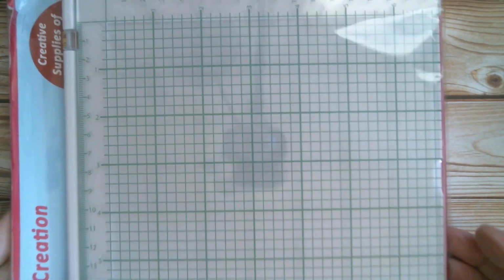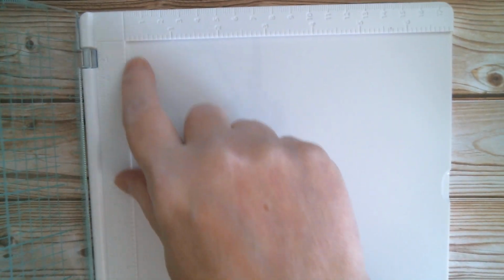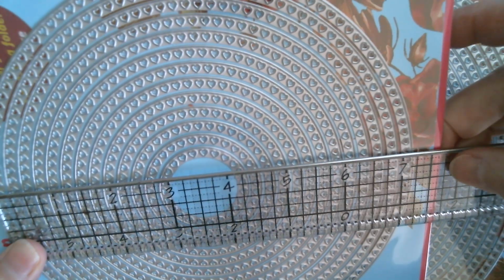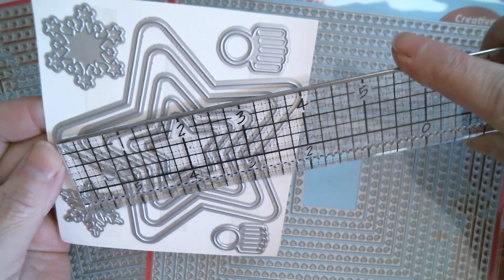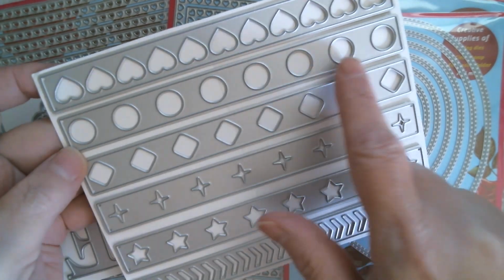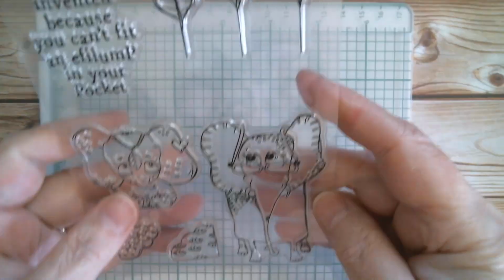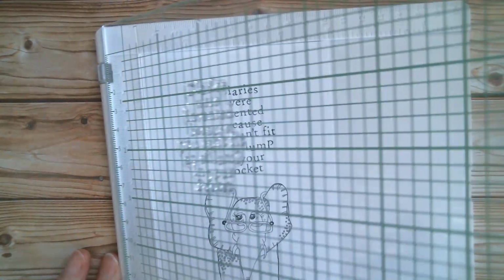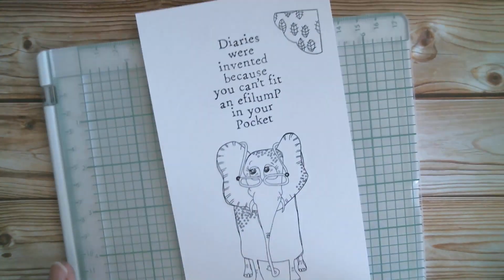Surprise Creation DT Haul (Watch to the end) AliExpress *Daily Hot Picks*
I apologize for no Friday video. I became quite ill on Thursday morning. Feeling a lot better now.
Surprise Creation New Release
Stamp Platform
Designed by Craft Eccentricity
Designed by Nicole
*Daily Hot Picks*
Mini Eggs
Rabbit Shaker/Bunny Bits
Spring Chicken
Assorted Eggs
Easter Collection
Easter Bunnies
Scallop Edge Tags
Mixed Media Fairy Stamps
6 inch Bear
Calendar Stamps
Date Stamps
Matrix Dot Rain Stencil
Firework Stencil
Cute Easter Stamps
Burlap Collection
Resin Peppermint Swirl Beads
Tiny Buttons
Shaker Slices
Resin Candy
Resin Chocolates
Resin Frosting